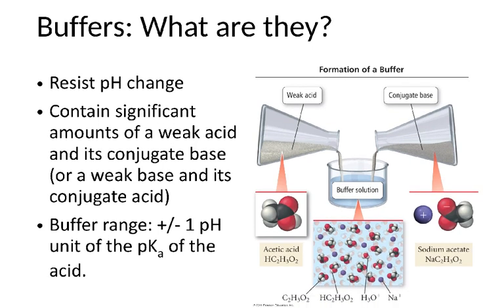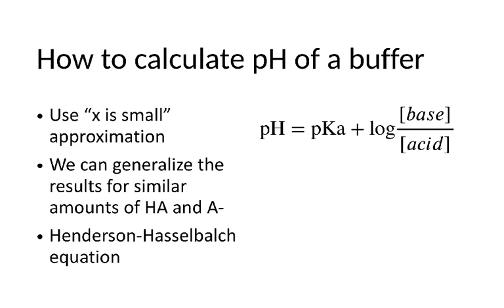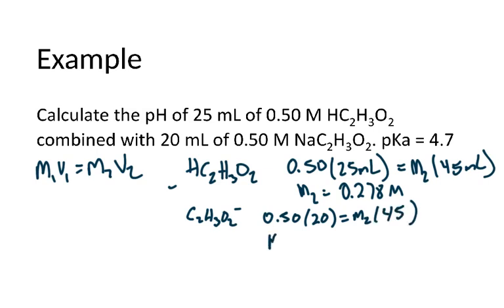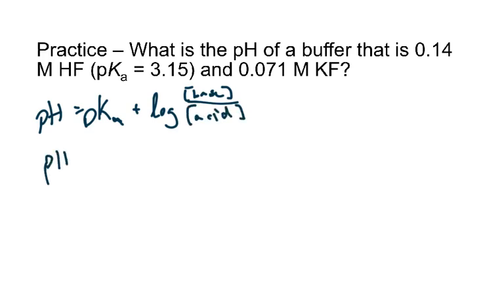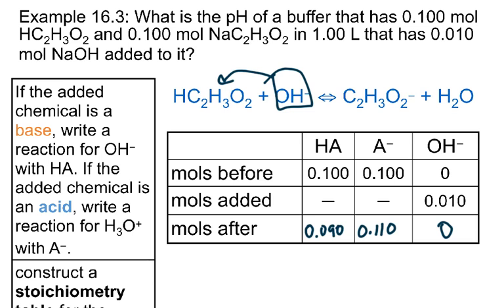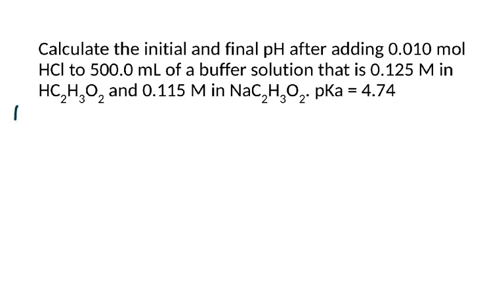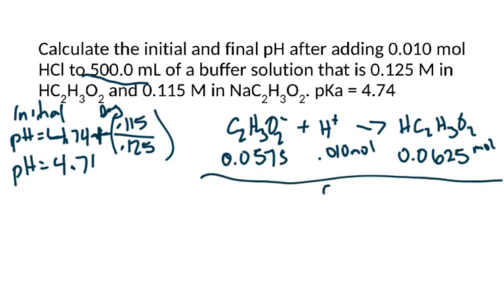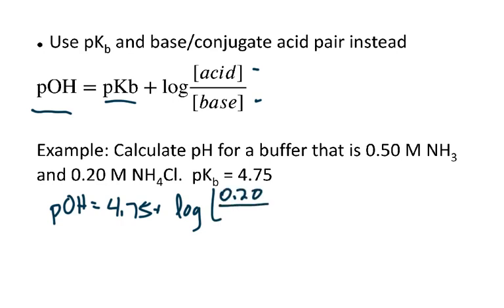Chapter 16 Part 1